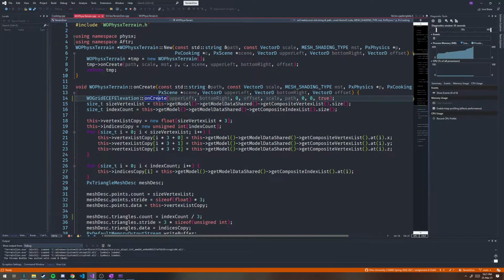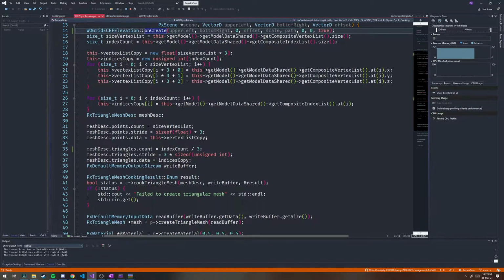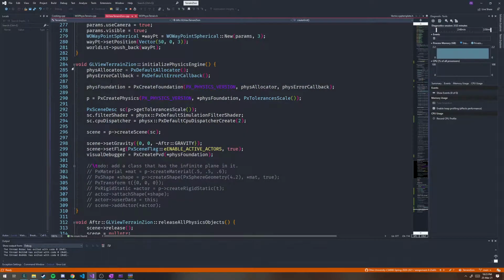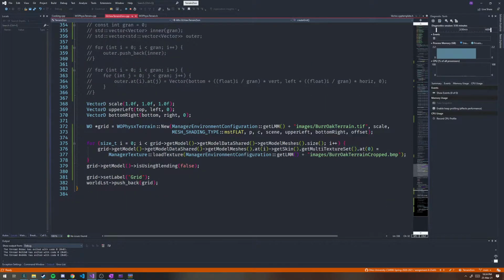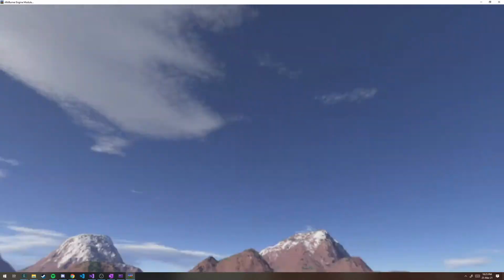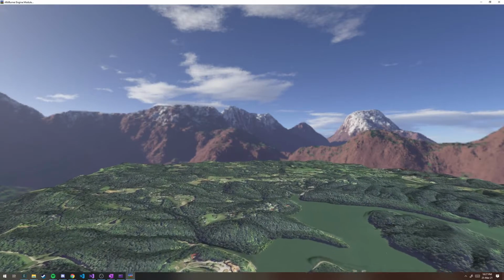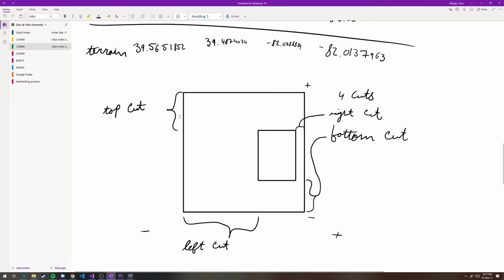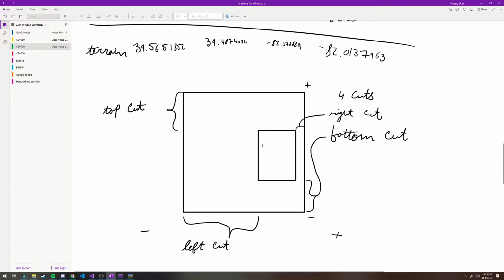Terrain and orthoimagery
Sorry for the weird echoing during the first recording, I really need to start doing sound checks before spending 10 minutes recording